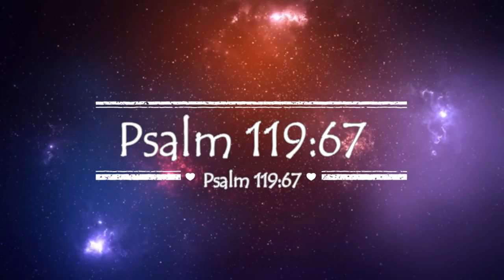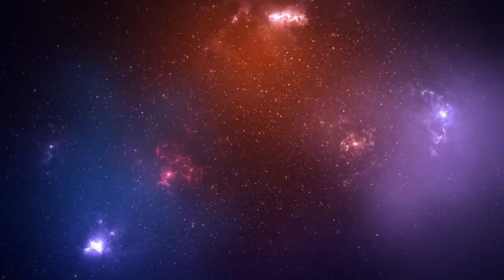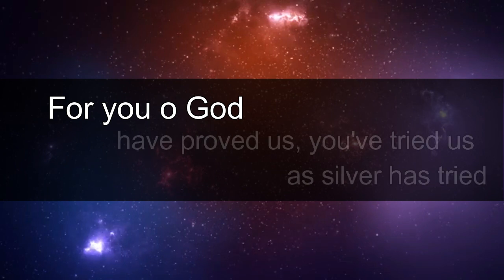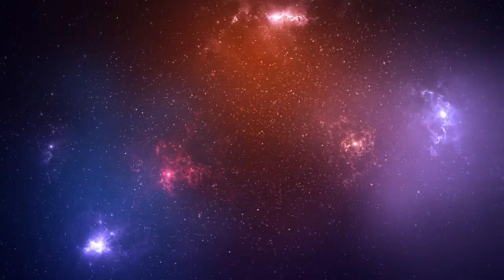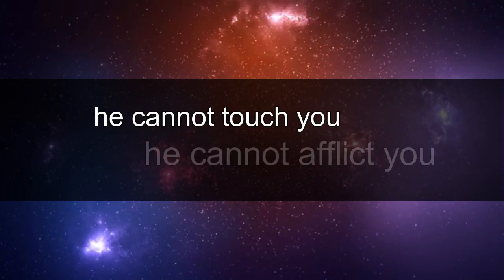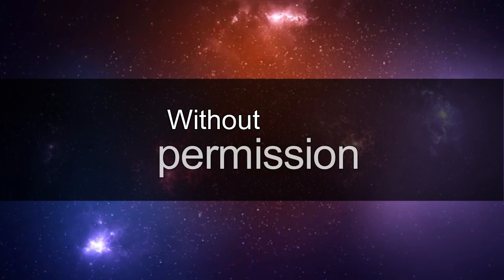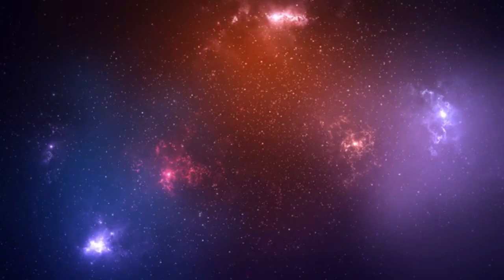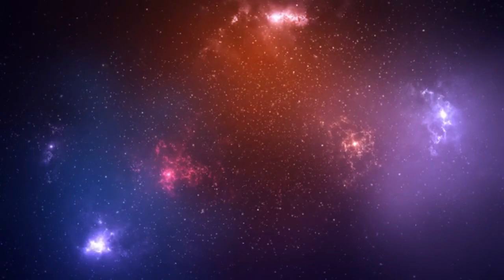Through the afflictions - David Wilkerson Sermon Jam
Sermon by : David Wilkerson
Through the afflictions
Video work: GodsTruth Channel

I do not claim rights to either this sermon message or music.

My Child…

You may not know me, but I know everything about you. Psalm 139:1 I know when you sit down and when you rise up. Psalm 139:2 I am familiar with all your ways. Psalm 139:3 Even the very hairs on your head are numbered. Matthew 10:29-31 For you were made in my image. Genesis 1:27 In me you live and move and have your being. Acts 17:28 For you are my offspring. Acts 17:28 I knew you even before you were conceived. Jeremiah 1:4-5 I chose you when I planned creation. Ephesians 1:11-12 You were not a mistake, for all your days are written in my book. Psalm 139:15-16 I determined the exact time of your birth and where you would live. Acts 17:26 You are fearfully and wonderfully made. Psalm 139:14 I knit you together in your mother’s womb. Psalm 139:13 And brought you forth on the day you were born. Psalm 71:6 I have been misrepresented by those who don’t know me. John 8:41-44 I am not distant and angry, but am the complete expression of love. 1 John 4:16 And it is my desire to lavish my love on you. 1 John 3:1 Simply because you are my child and I am your Father. 1 John 3:1 I offer you more than your earthly father ever could. Matthew 7:11 For I am the perfect Father. Matthew 5:48 Every good gift that you receive comes from my hand. James 1:17 For I am your provider and I meet all your needs. Matthew 6:31-33 My plan for your future has always been filled with hope. Jeremiah 29:11 Because I love you with an everlasting love. Jeremiah 31:3 My thoughts toward you are countless as the sand on the seashore. Psalms 139:17-18 And I rejoice over you with singing. Zephaniah 3:17 I will never stop doing good to you. Jeremiah 32:40 For you are my treasured possession. Exodus 19:5 I desire to establish you with all my heart and all my soul. Jeremiah 32:41 And I want to show you great and marvelous things. Jeremiah 33:3 If you seek me with all your heart, you will find me. Deuteronomy 4:29 Delight in me and I will give you the desires of your heart. Psalm 37:4 For it is I who gave you those desires. Philippians 2:13 I am able to do more for you than you could possibly imagine. Ephesians 3:20 For I am your greatest encourager. 2 Thessalonians 2:16-17 I am also the Father who comforts you in all your troubles. 2 Corinthians 1:3-4 When you are brokenhearted, I am close to you. Psalm 34:18 As a shepherd carries a lamb, I have carried you close to my heart. Isaiah 40:11 One day I will wipe away every tear from your eyes. Revelation 21:3-4 And I’ll take away all the pain you have suffered on this earth. Revelation 21:3-4 I am your Father, and I love you even as I love my son, Jesus. John 17:23 For in Jesus, my love for you is revealed. John 17:26 He is the exact representation of my being. Hebrews 1:3 He came to demonstrate that I am for you, not against you. Romans 8:31 And to tell you that I am not counting your sins. 2 Corinthians 5:18-19 Jesus died so that you and I could be reconciled. 2 Corinthians 5:18-19 His death was the ultimate expression of my love for you. 1 John 4:10 I gave up everything I loved that I might gain your love. Romans 8:31-32 If you receive the gift of my son, Jesus, you receive me. 1 John 2:23 And nothing will ever separate you from my love again. Romans 8:38-39 Come home and I’ll throw the biggest party heaven has ever seen. Luke 15:7 I have always been Father and will always be Father. Ephesians 3:14-15 My question is…will you be my child? John 1:12-13 I am waiting for you. Luke 15:11-32

Love, Your Dad

Almighty God

(Author - Barry Adams)